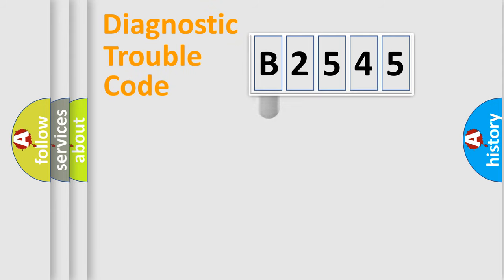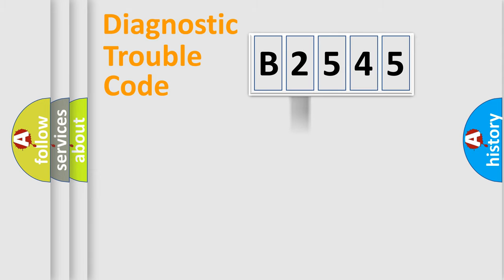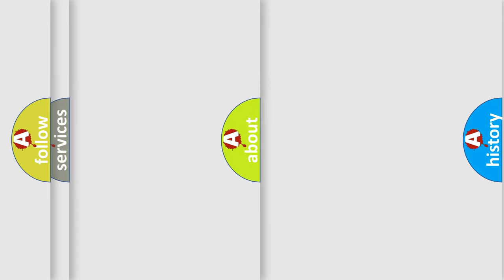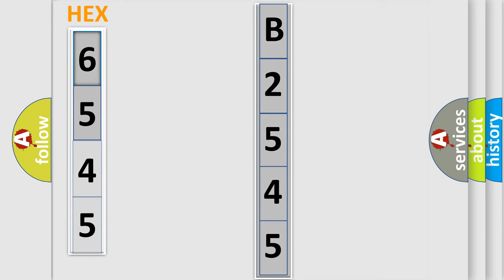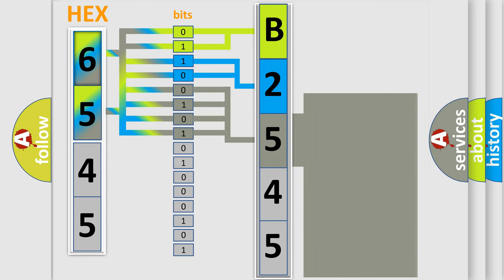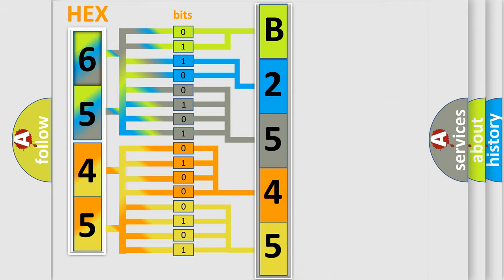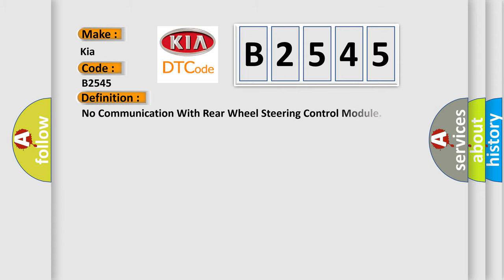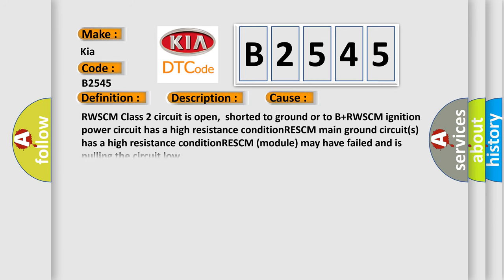DTC KIA B2545 Short Explanation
Contents:
0:21 Basic DTC analysis according to OBD2 protocol standard.
1:48 Insight into programming
2:58 A diagnostically understandable description of the Diagnostic Trouble Code
3:05 Basic error definition

Make:
Kia
Code:
B2545
Definition:
No Communication With Rear Wheel Steering Control Module
Description:
Key on,and a message from a learned ID number was not detected for the five seconds.Modules on the Class 2 circuit monitor for data communications during vehicle operation.When a module receives a message for critical data,the module records the ident
Cause:
RWSCM Class 2 circuit is open,shorted to ground or to B+RWSCM ignition power circuit has a high resistance conditionRESCM main ground circuit(s) has a high resistance conditionRESCM (module) may have failed and is pulling the circuit low